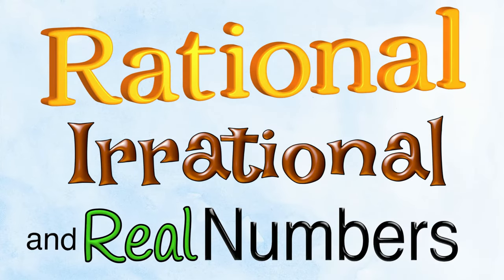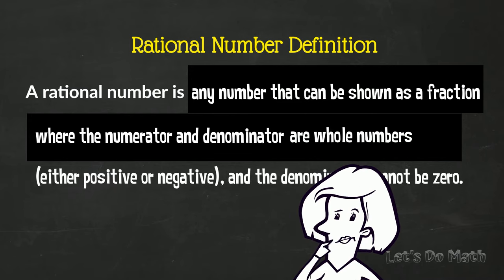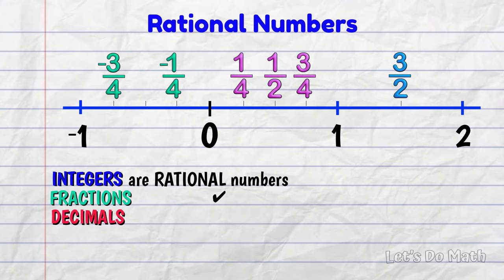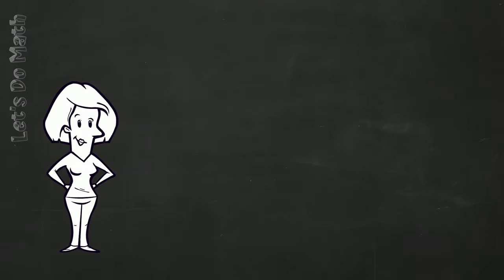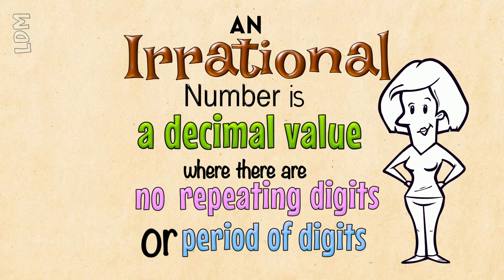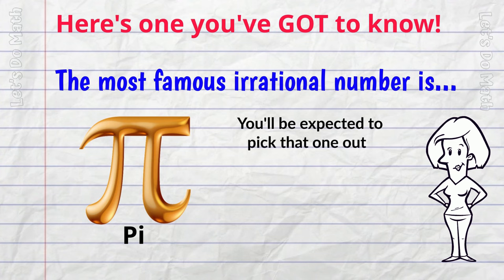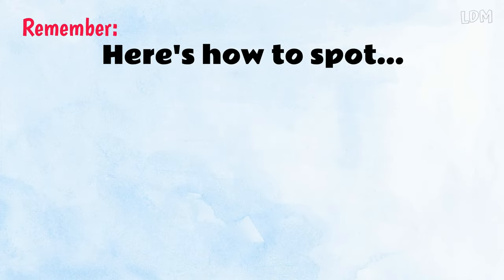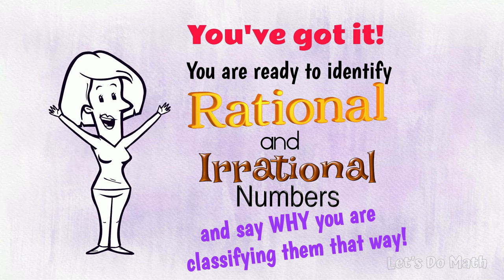Rational, Irrational and Real Numbers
At some point you are going to learn to classify and sort numbers as 'rational', 'irrational' and 'real'.
The traditional math definition can be a bit of a stumbling block, so I take you through what it means here in this vid, along with examples so it sticks. And the great news is that you'll totally be able to manage this stuff! At the end of the vid you'll find a handy little T-chart (perfect for your math notebook) which will be a 10 second revision tool in time for exams.

Summary
0:00 - 2:00  making sense of the definition and rational numbers examples
2:01 - 4:05  irrational numbers
4:06  real numbers

Hugs,
Ms Steele
letsdomath.ca